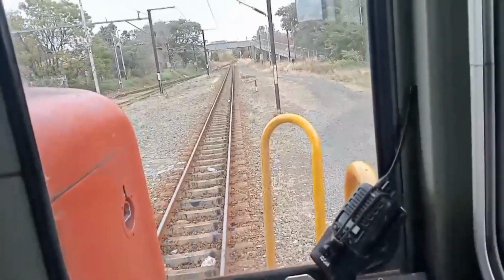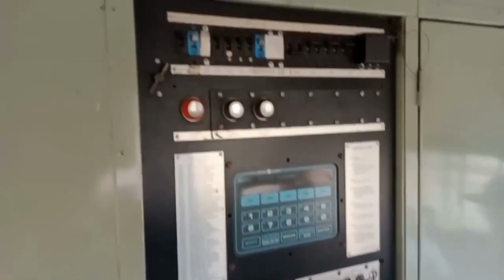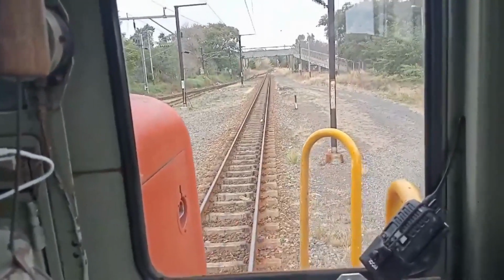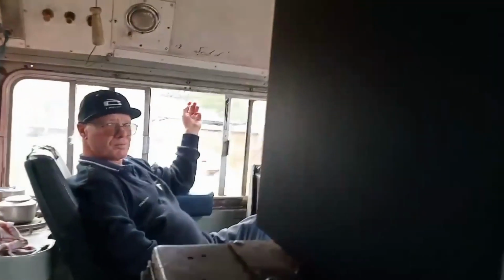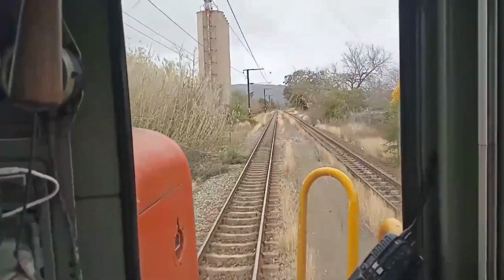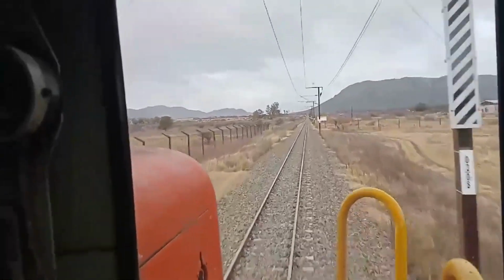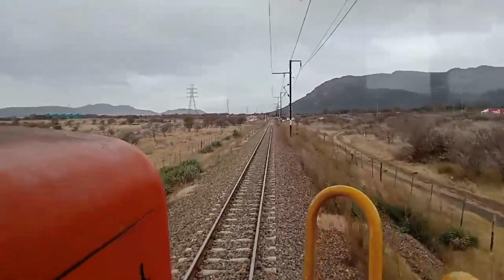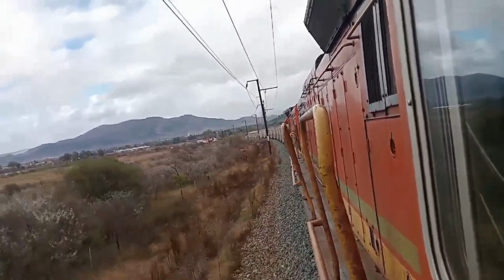Basie on train 804213 Queenstown to East London, South Africa. Start process of a GE class 34 diesel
Train 804213 Queenstown to East London.

A brilliant video, showing Basie going through the start procedure of the class 34 on a goods train, Passing a cement train waiting on a loop. Level crossing action. Queenstown Steam locomotive graveyard. And the beautiful mountain ranges.

Basie is drivng GE class 34 #34.509

Enjoy everybody and thanks to Basie.